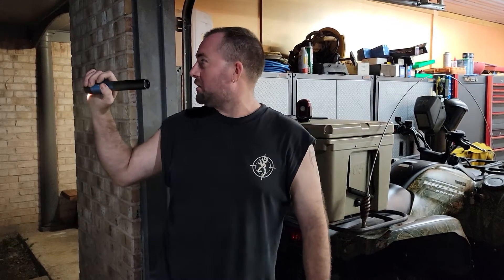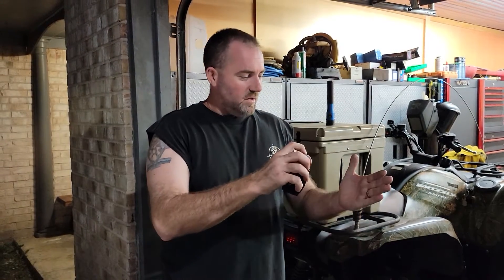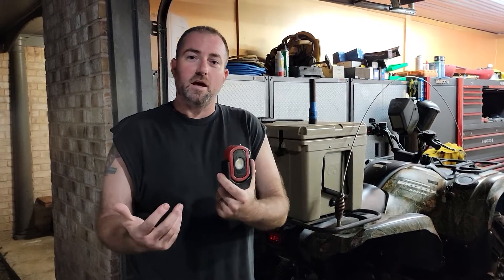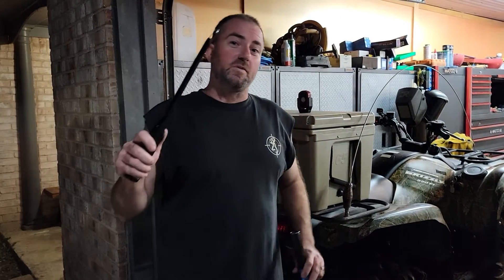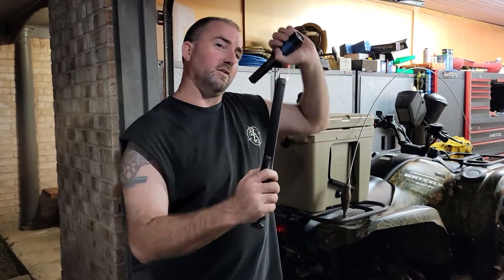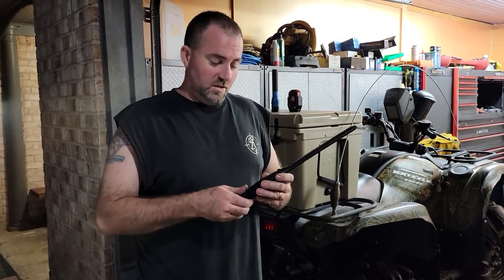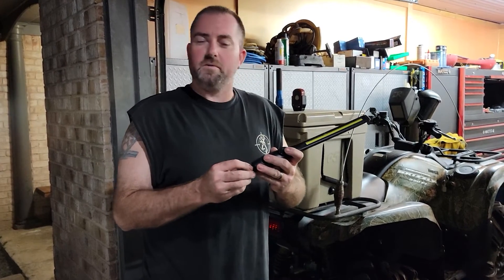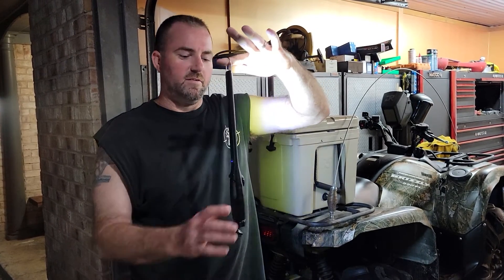Dark into brightness 🌞